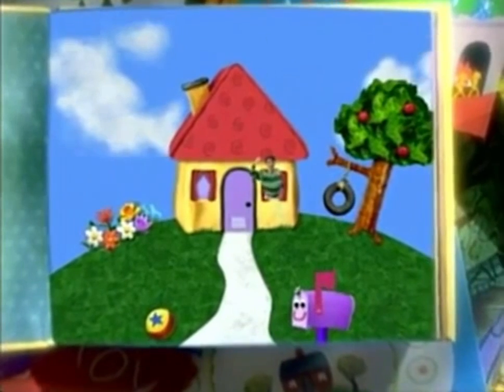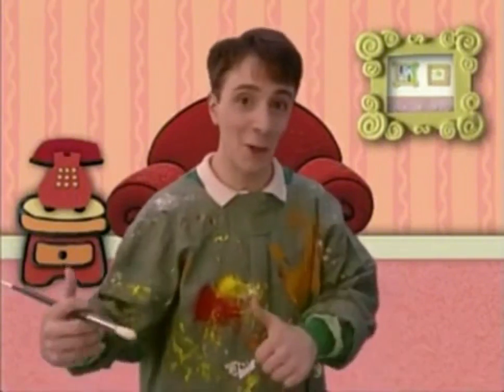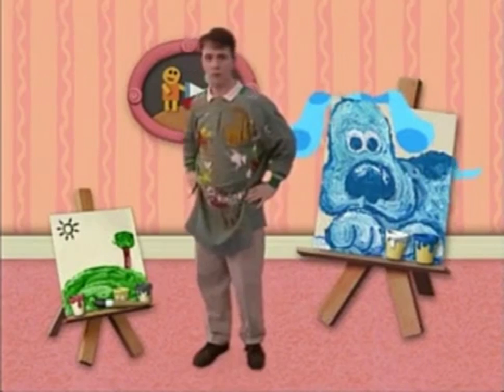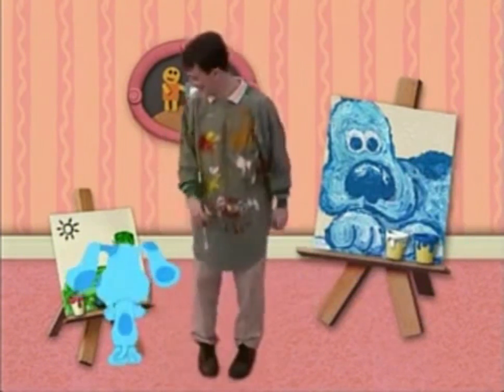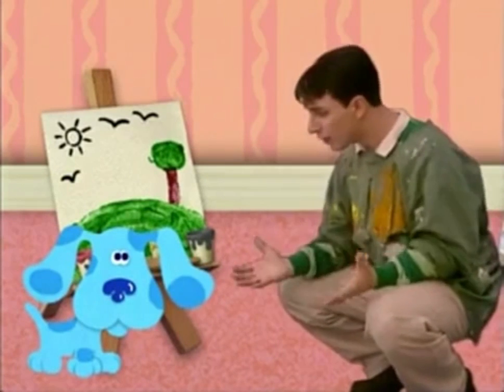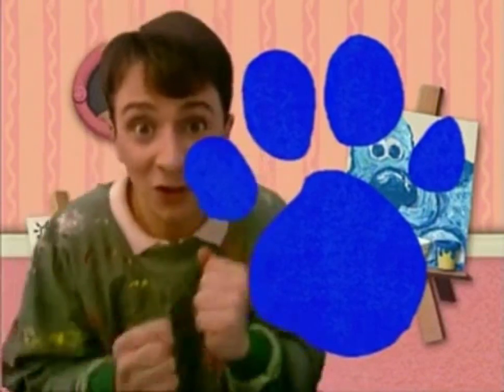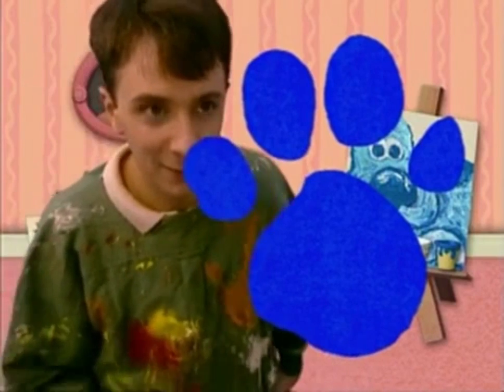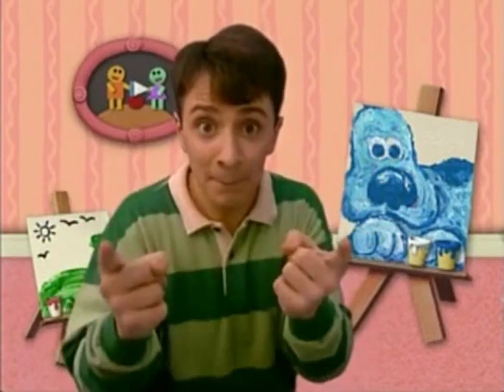Blue’s Clues Adventures in Art Part 1